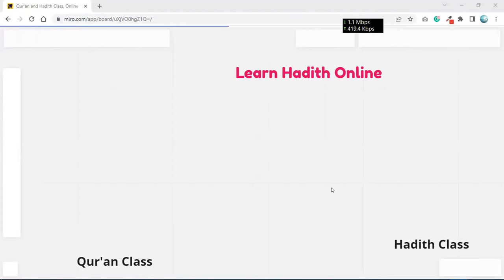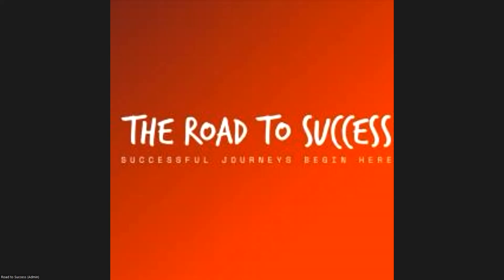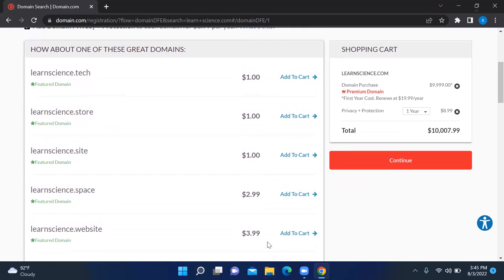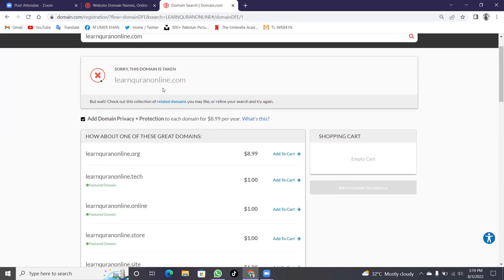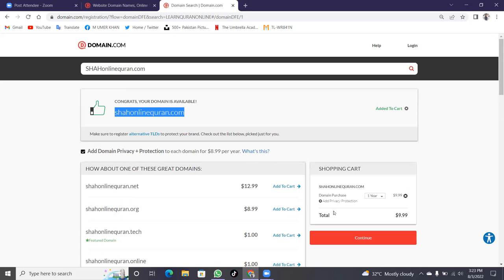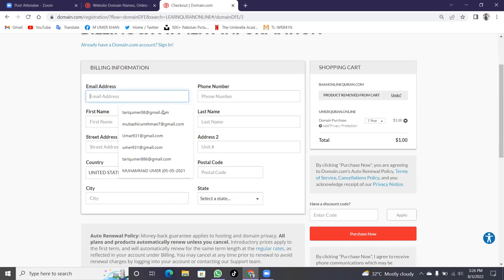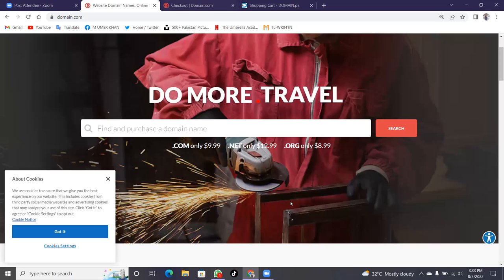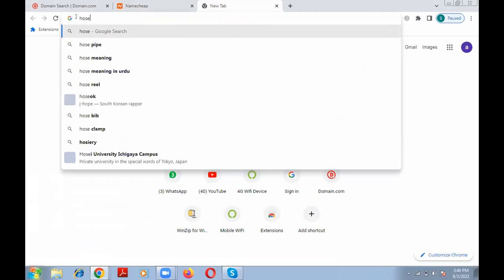Video 2 of the series: How to create online Tutoring Website using WordPress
Here we will learn, from scratch, how to make a website for tutors using WordPress  where students will be able to register for the subjects which they want to study online.
Today we'll learn how to purchase a domain.